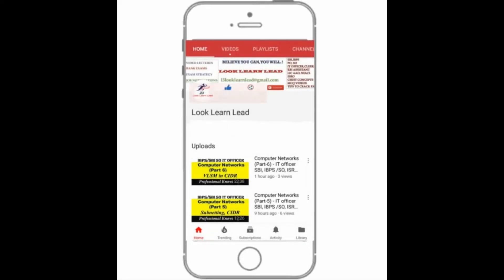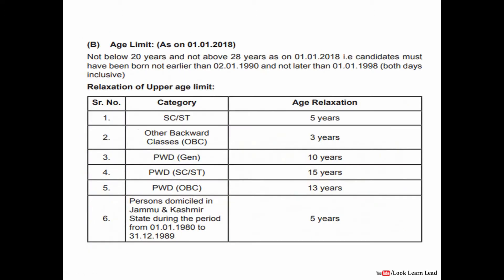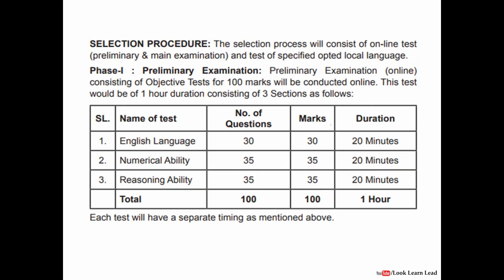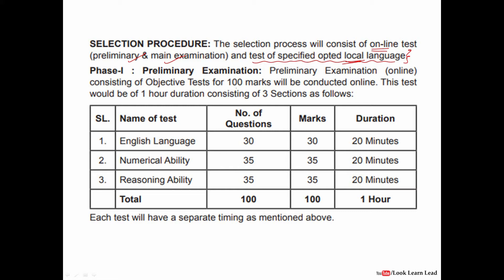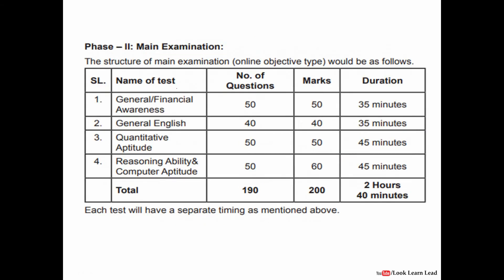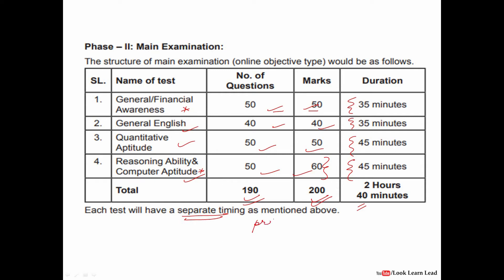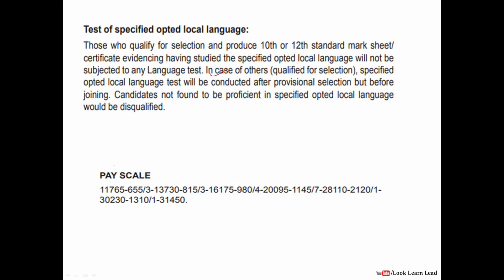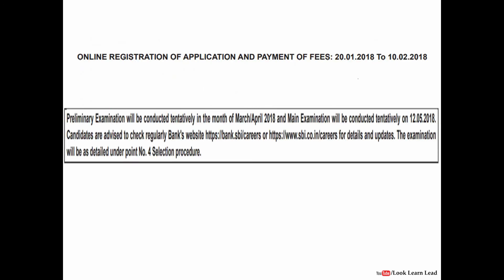SBI Clerk Notification OUT 2018- Junior Associates 8000+ vacancies